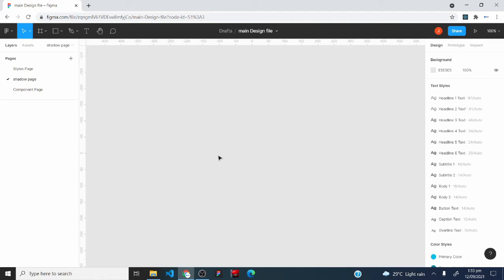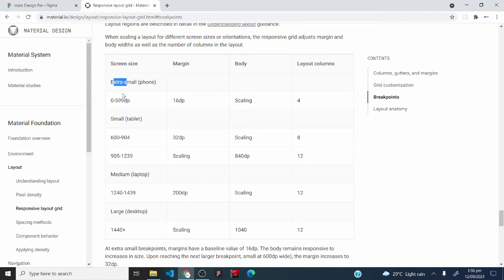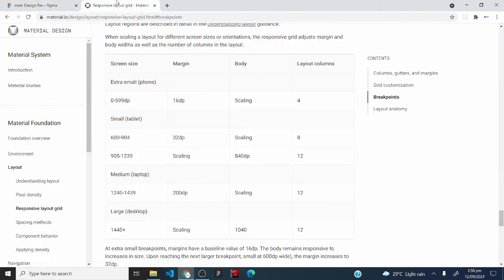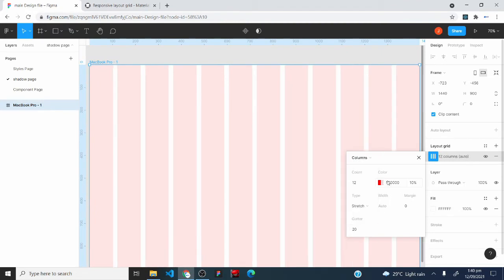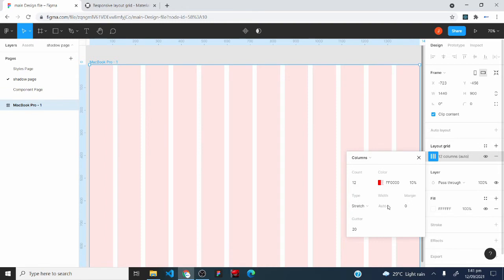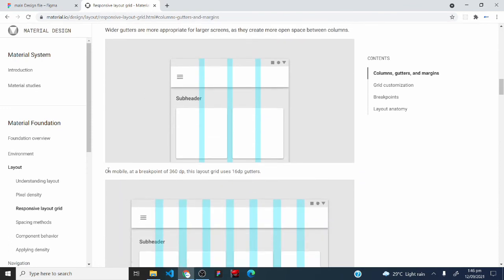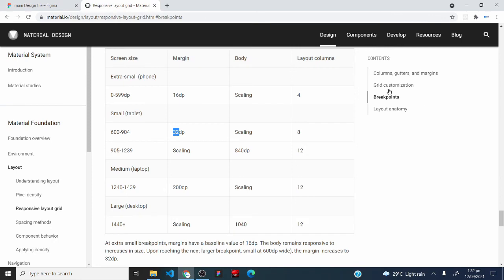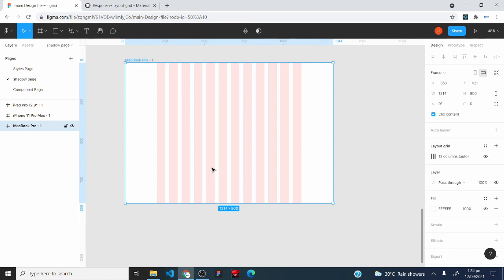Set A Responsive Grid Layout In Figma Using Material Design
In This Video We are going to walk you through the process of setting up a responsive Grid Layout in Figma Using The Material Design Guide.